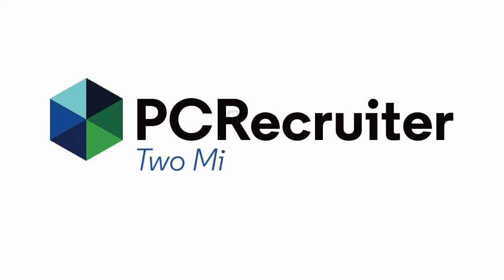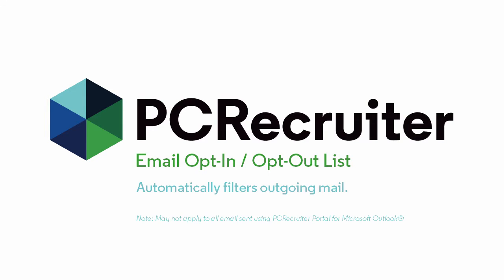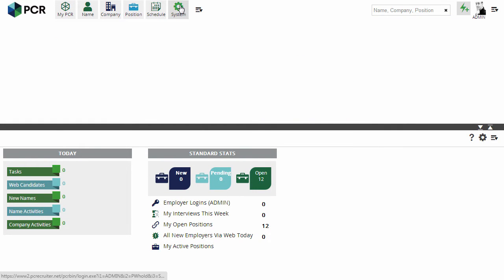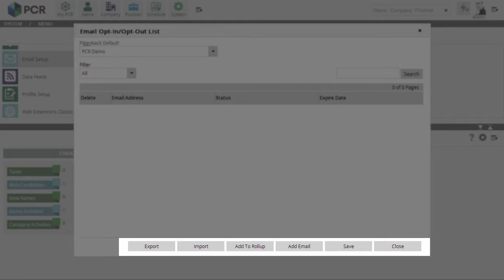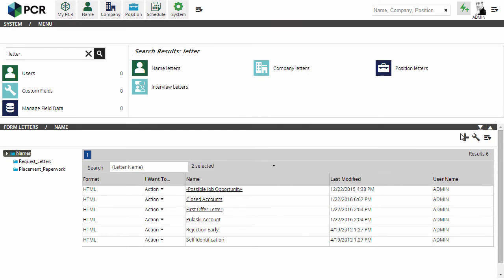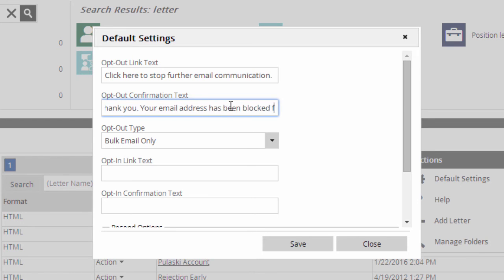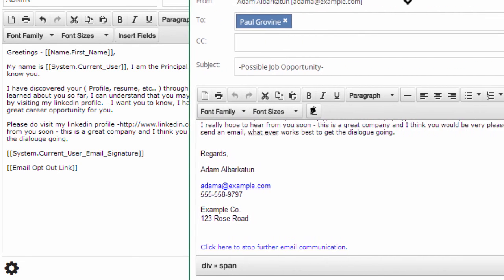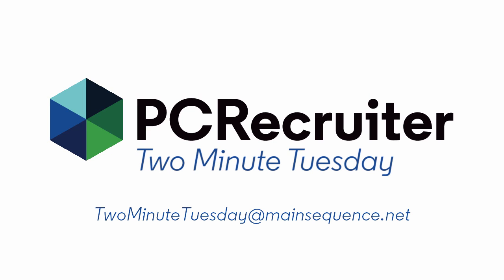Two Minute Tuesday: Email Opt-in / Opt-Out List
Although PCRecruiter isn't designed to be full-service email campaign tool, it does contain a straightforward filter for maintaining and abiding by a list of email addresses to exclude or include when sending emails. This week's TMT video covers setting it up.